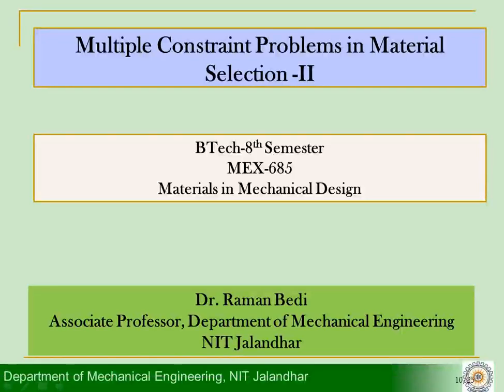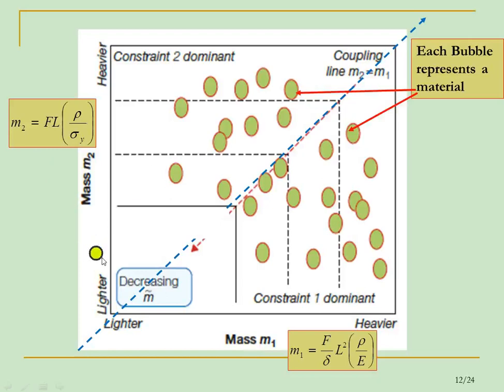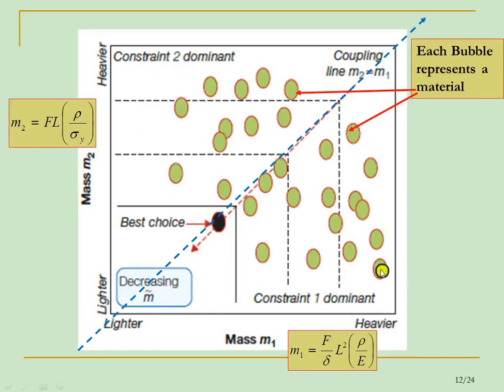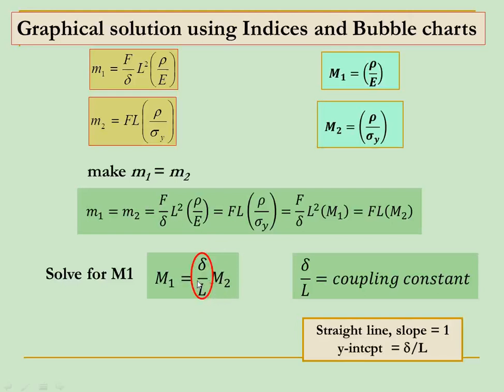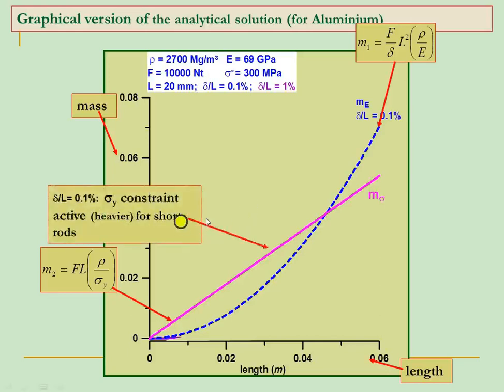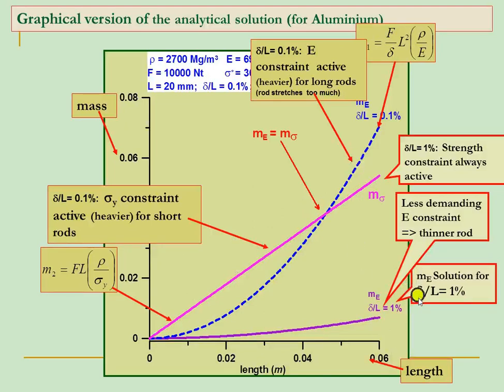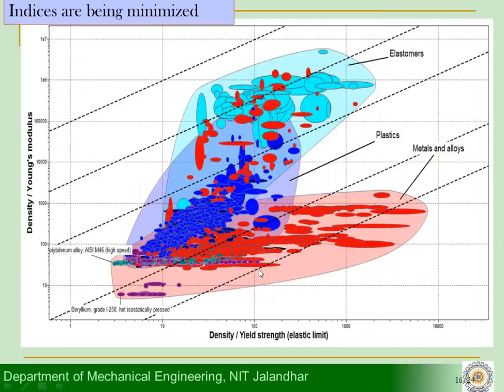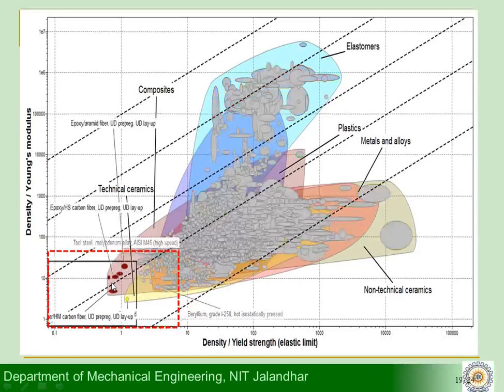Multiple Constraints II